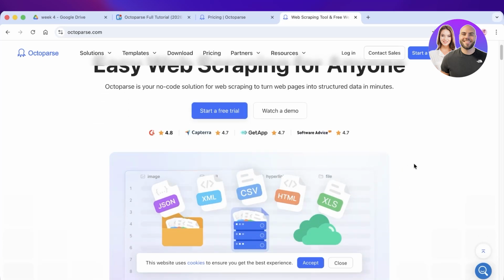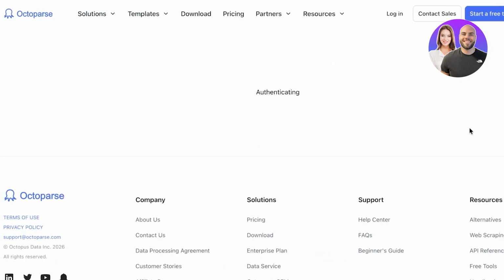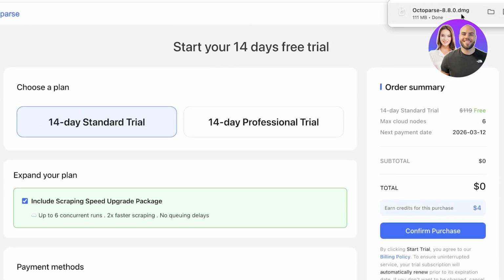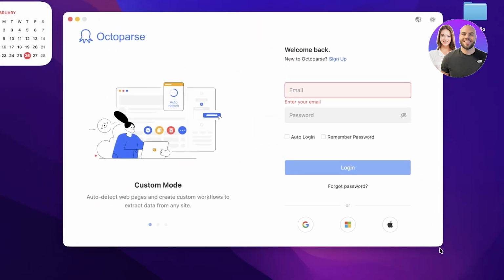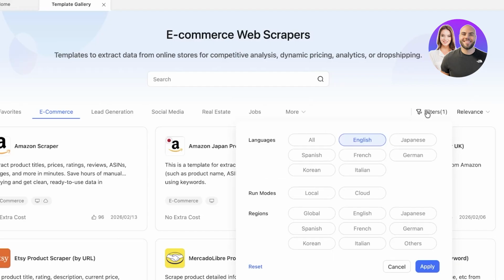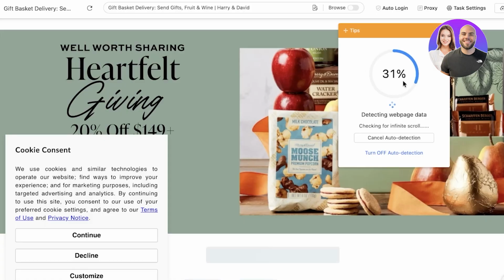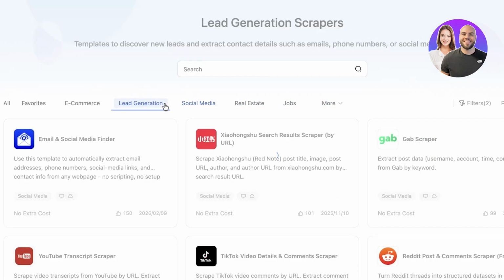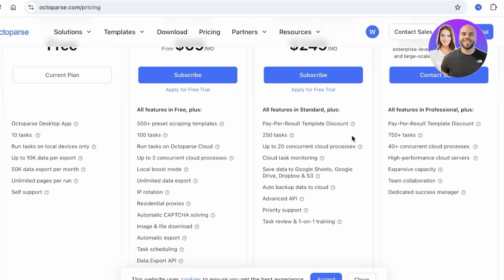Octoparse Full Tutorial (2026) | Learn How to Scrape Listing and Detail pages in 10 Minutes!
In this video, we show you everything you need to know about using Octoparse in 2026. Learn how to scrape listing pages and detail pages step-by-step, extract structured data, handle pagination, and export your results efficiently.

This quick 10-minute tutorial walks you through setting up a task, selecting data fields, configuring workflows, and downloading your scraped data for analysis or business use — perfect for beginners who want fast results.